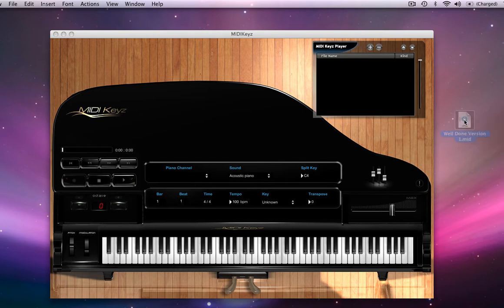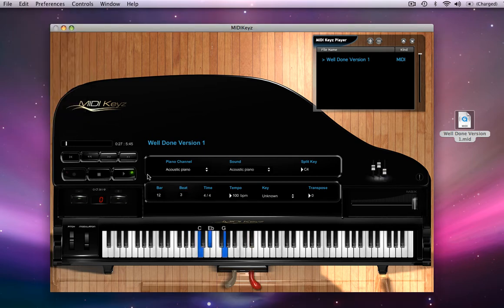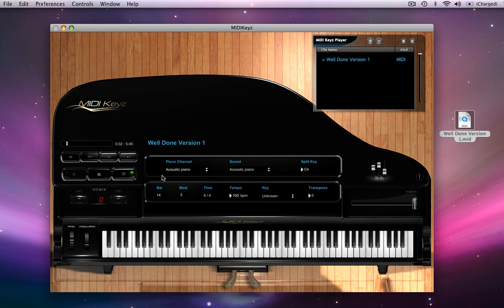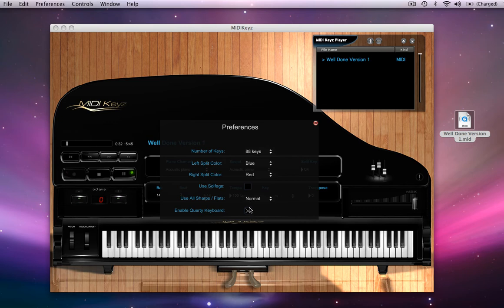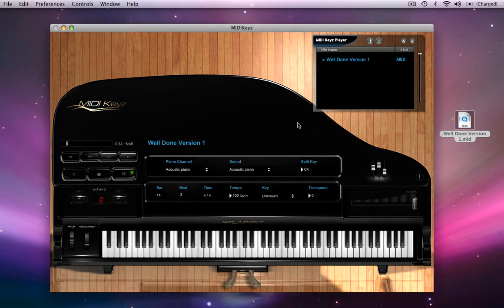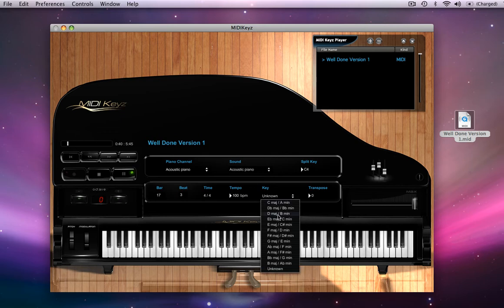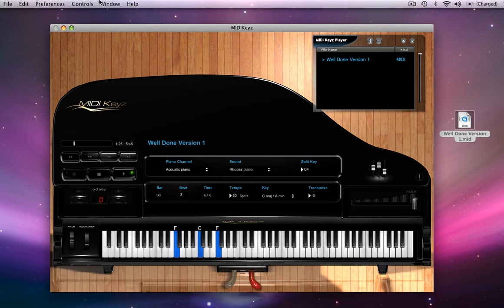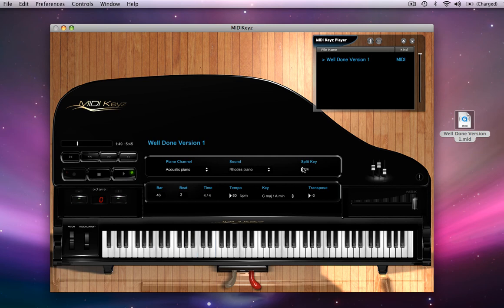MIDIKeyz Keyboard and Piano Instructional Software Demo Tutorial - Playing MIDI files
- The #1 keyboard, and piano transcribing software to allow you to slow-down audio and MIDI. Displays the keys lit on the screen. MIDIKeyz Allows you to learn from MIDI and audio while displaying the notes on the screen.